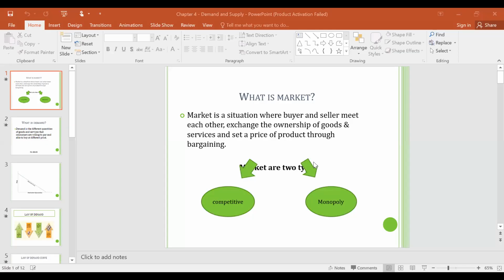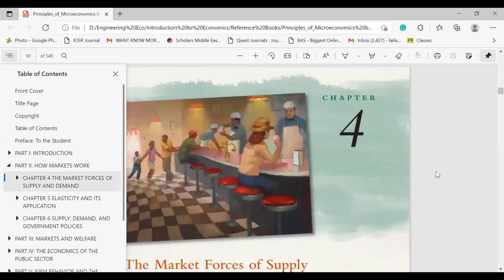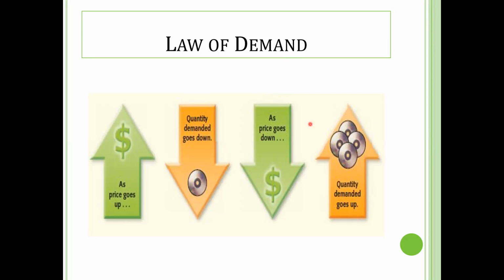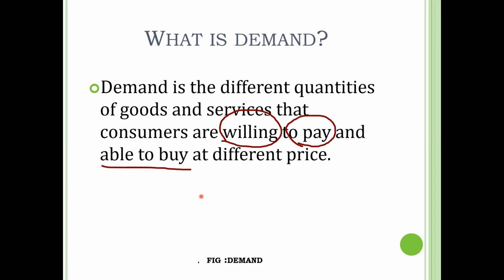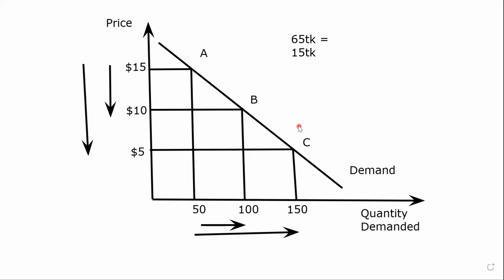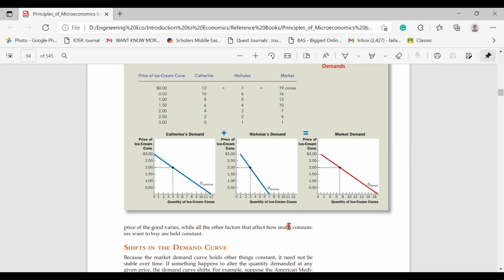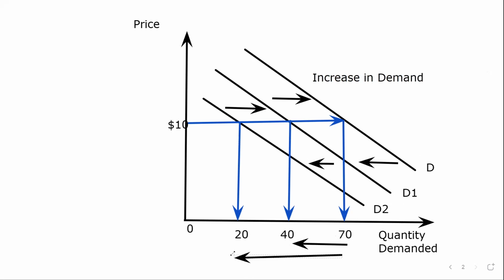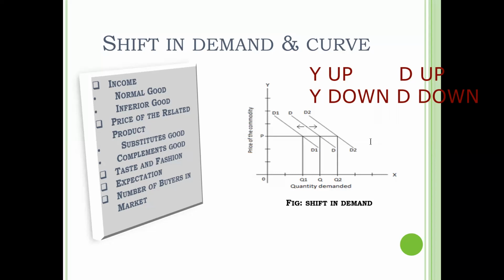Market Forces of Demand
Online class no 8 of MBS-405 on summer 2021.